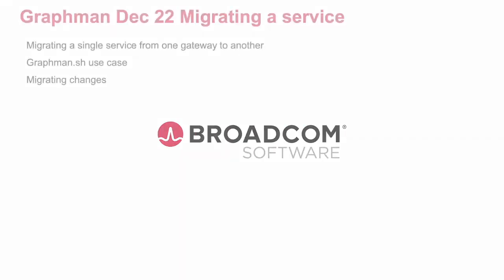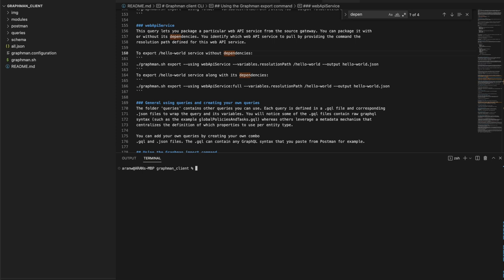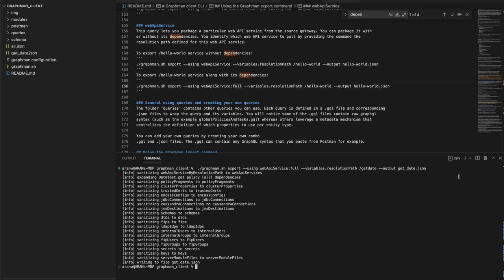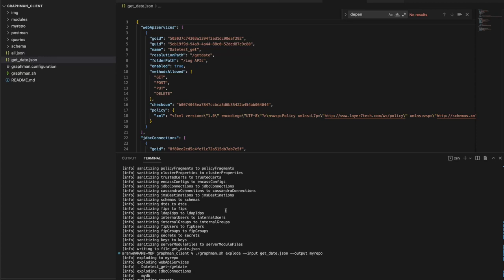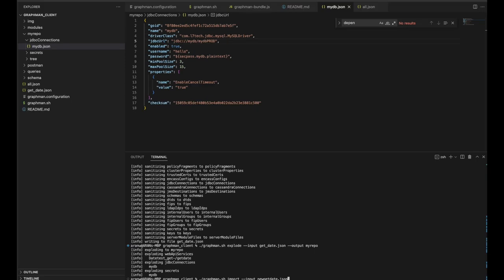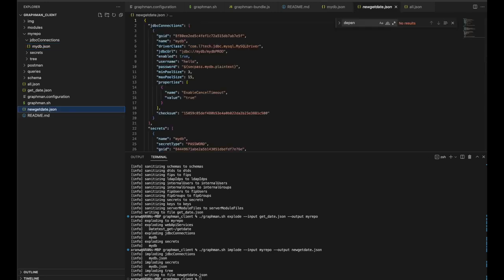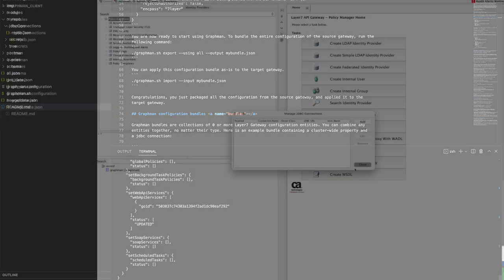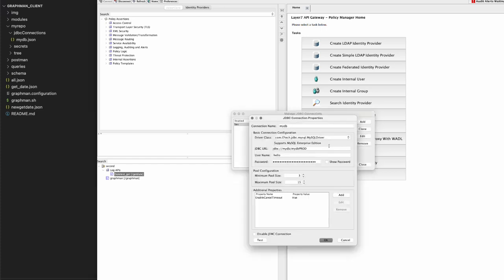Service Migration Graphman Command Line Tools TutoriaI